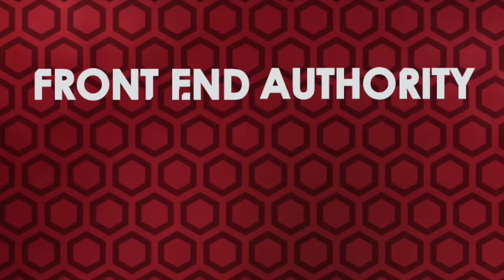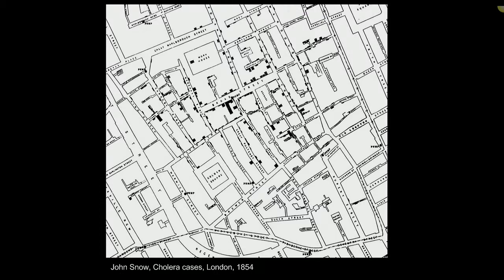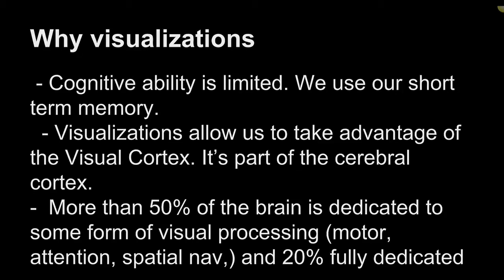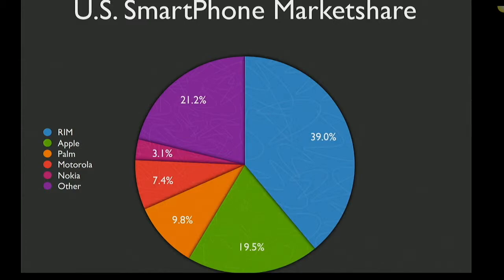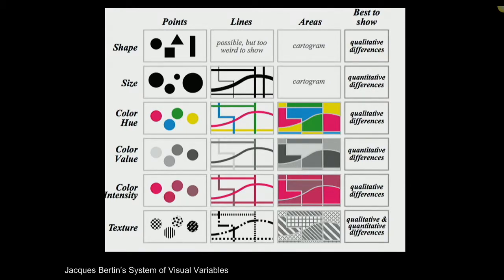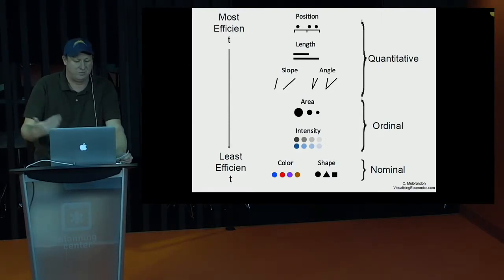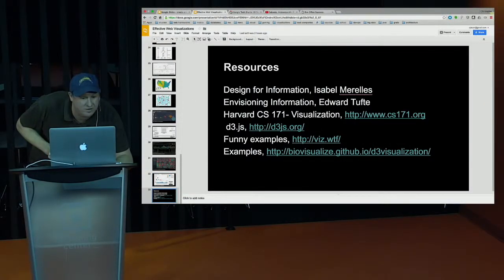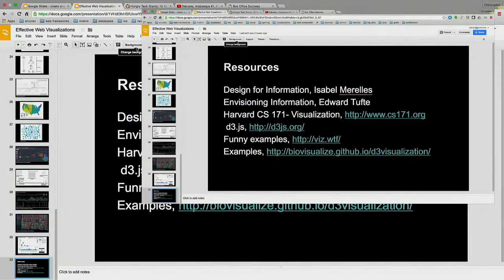Effective Web Visualizations ~ Front End Authority (April 2016)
This is a high-level look at data visualization for the web. Chris Leuer discusses design principles and supporting theory to create an effective visualization.

ABOUT FRONT END AUTHORITY: Front End Authority promotes the ongoing education of front end technologies. Part digital, part physical, we aim to bring like-minded pros and learners together to share knowledge, make connections, have some beers, and stay up to date on the constantly changing world of Front End Web Development.

Planning Center (PlanningCenterOnline.com): Revolutionary Applications for your growing church. Planning Center hosted this event in their awesome space. Give them a shout on Twitter @planningcenter